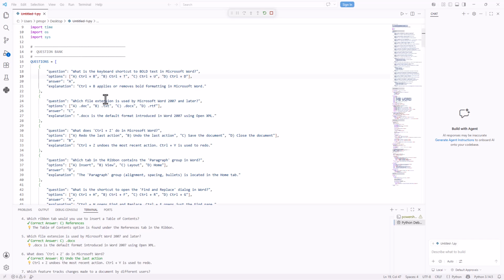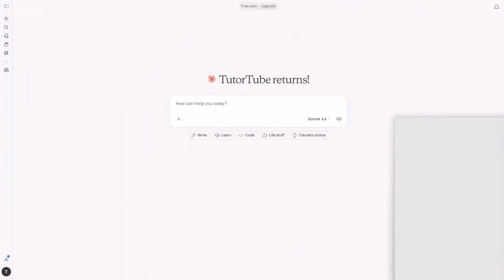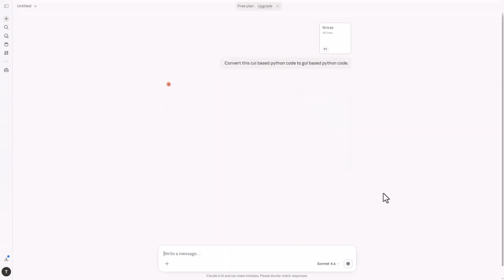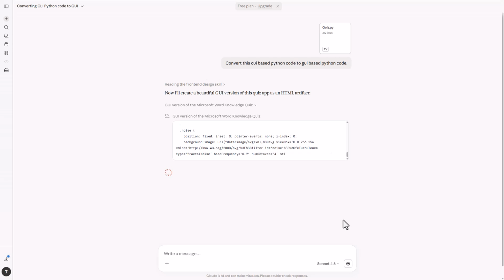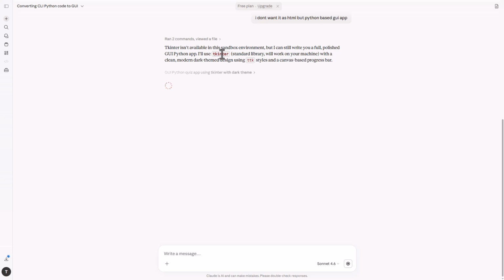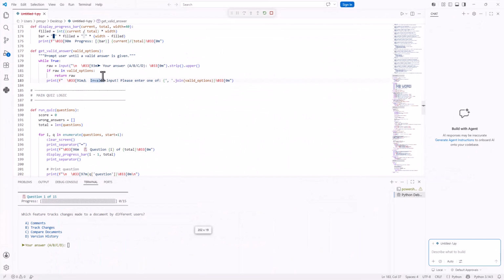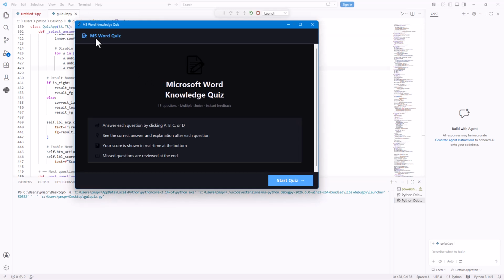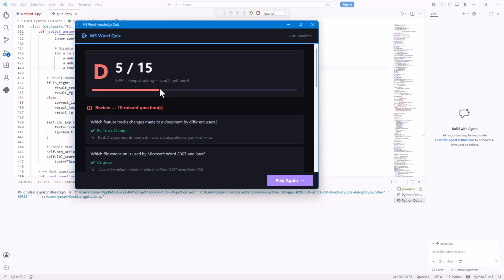Claude AI - Lesson 16 - Generating a Fully Functional GUI Software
In this tutorial, we’ll explore Generating a Fully Functional GUI Software in Claude.ai. One of the most powerful AI assistants built for writing, coding, research, and productivity workflows.

Learn how to generate a fully functional GUI (Graphical User Interface) software application using Claude for desktop tools, productivity apps, and interactive software projects. This lesson covers designing graphical interfaces, generating application layouts, handling buttons and user interactions, organizing program structure, and using AI prompts to build complete GUI-based applications efficiently.